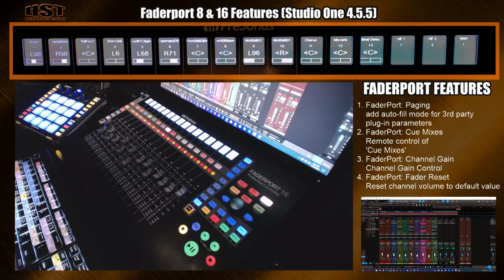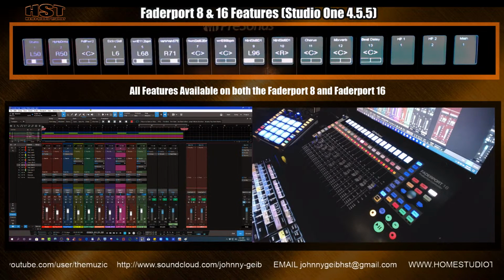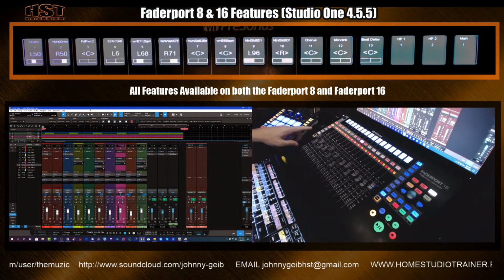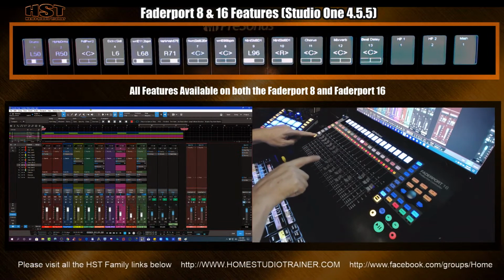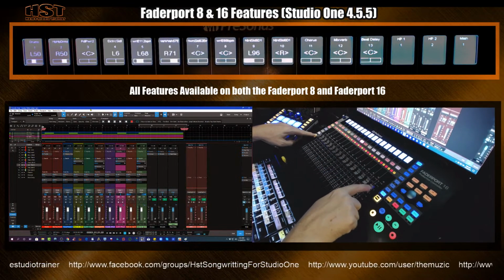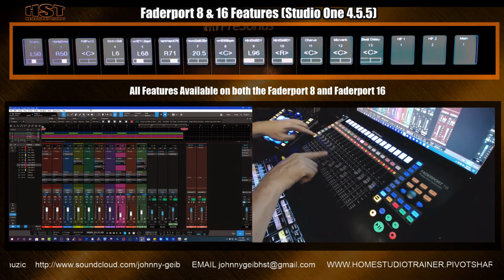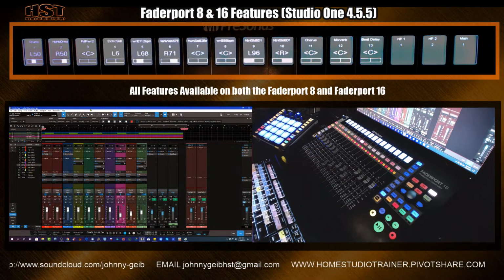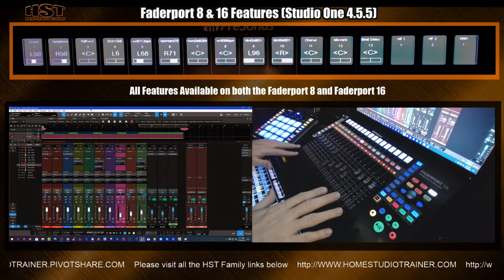Faderport 16 - Reset Fader to Default 0 (Home Studio Trainer)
This is the original series from 2019 so please note the email and web address have changed.

The new Membership spot to help me rebuild Home Studio Trainer on Youtube is up and running.

Alprazolam